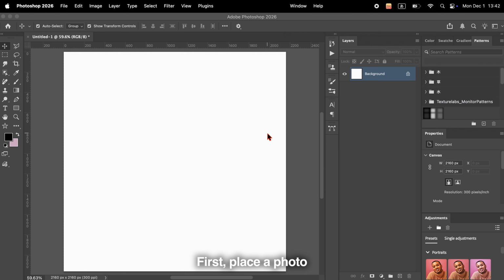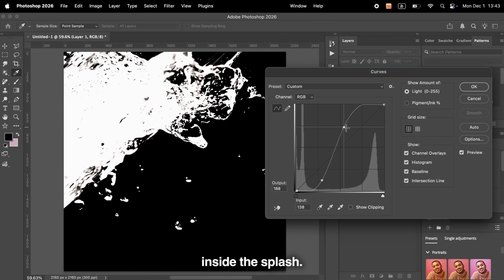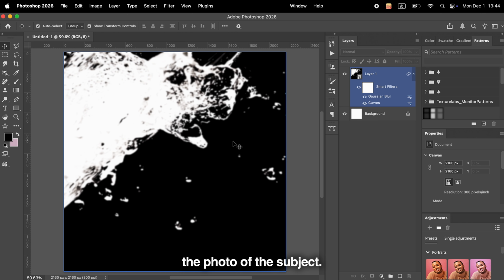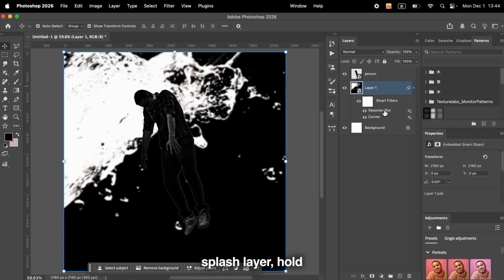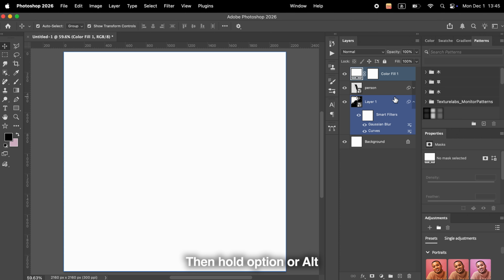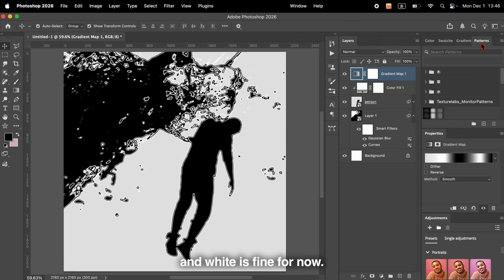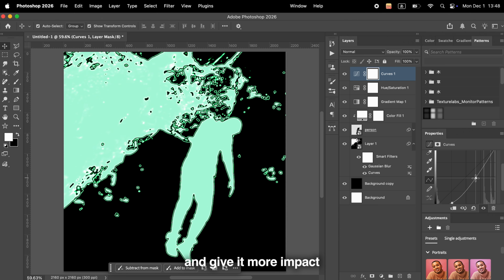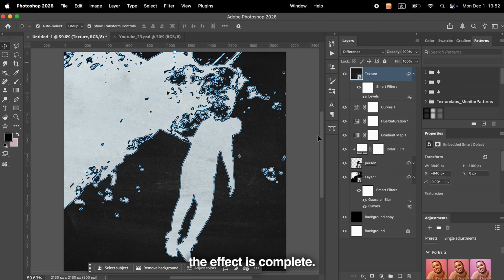Turn Any Photo Into a Melting Liquid Artwork — Photoshop Tutorial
🎨 Visual Design in Photoshop – Step-by-Step TutorialLearn graphic design, poster design, and Photoshop techniques from scratch.In this video, I’ll show you how to create one of my signature poster designs using Adobe Photoshop 2025, working with an 2160px × 2160px canvas size.Perfect for beginners or anyone looking to strengthen their design fundamentals.

⏱ Timeline (Simplified)
00:00 — Intro
00:06 — Adjust water splash image (Curves + Blur)
00:32 — Add the person & copy the blur effect
01:00 — Color matching (Solid Color + Gradient Map)
01:32 — Add texture → Final look

🧠 What You'll Learn• The basics of Photoshop tools and interface• How to use Gradient map• How to add texture

🛒 Want to Own This Poster?You can now purchase this design through Kickback.world

💫 Join My Creative Community on Discord!
— share your work, learn, and create together.